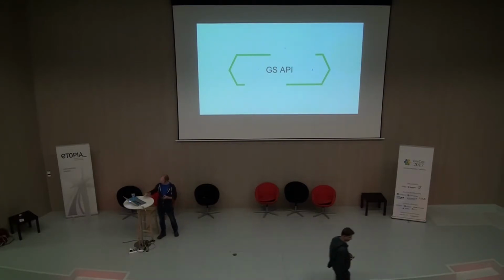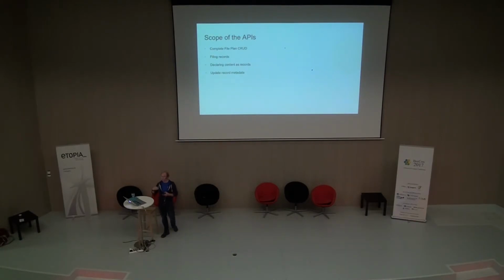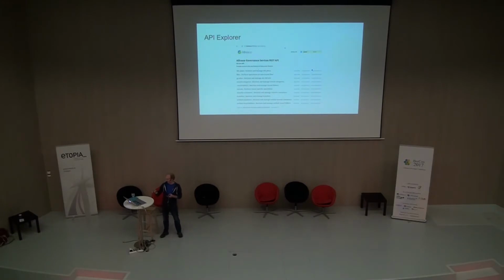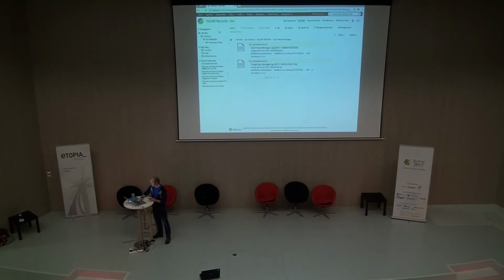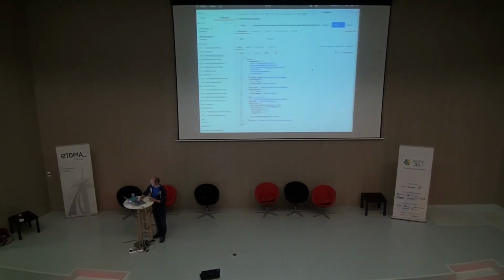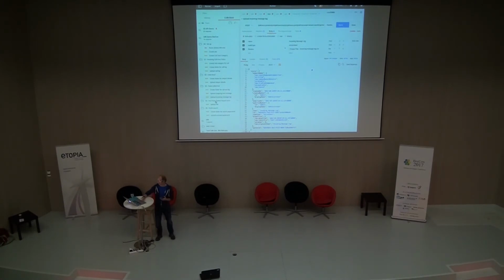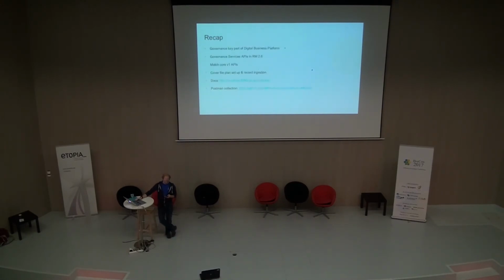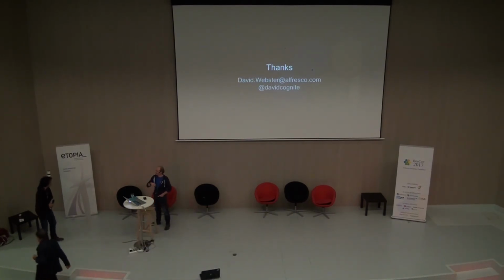[BeeCon 2017] - David Webster - Records Management: the API story